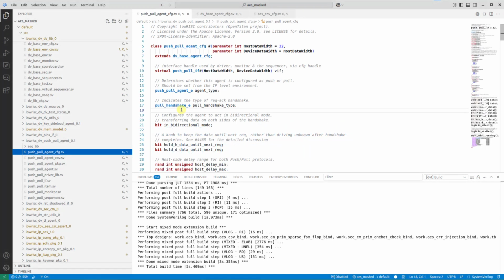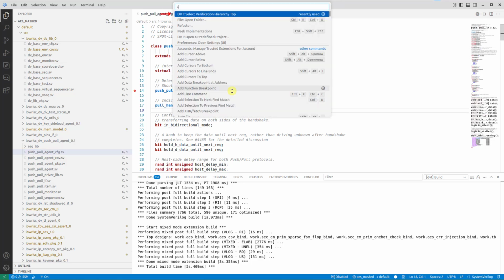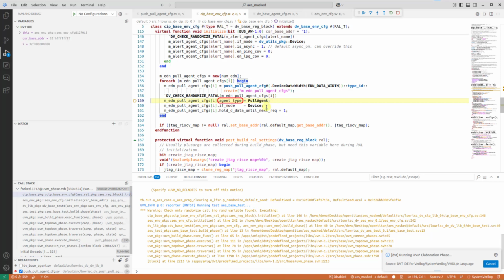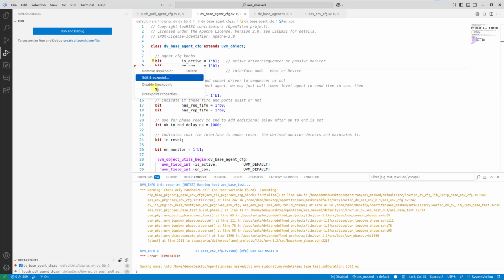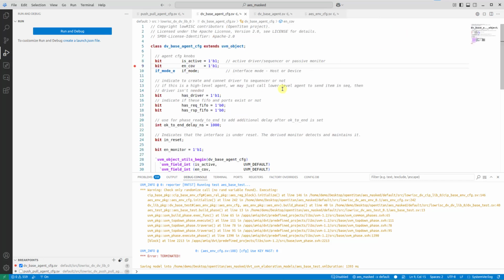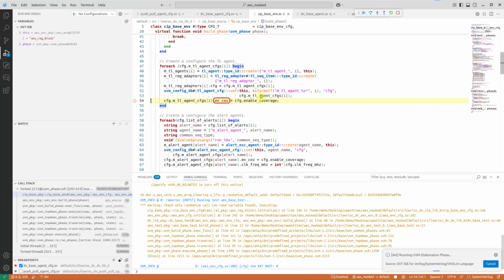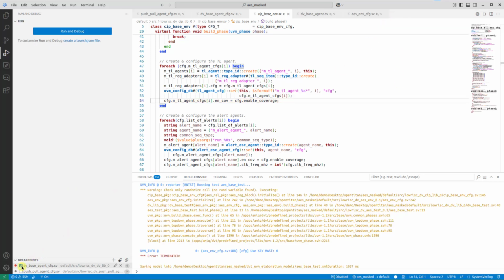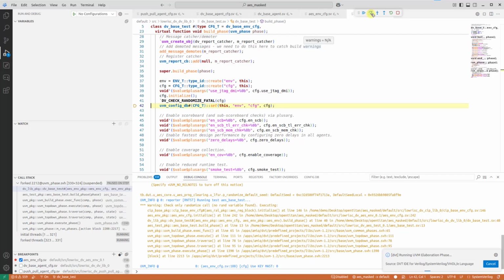How to use watchpoints in DVT IDE for VS Code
This video demonstrates how watchpoints enable you to use advanced debugging techniques in DVT IDE, by suspending execution whenever a variable is about to be accessed or modified.

This video was made using DVT IDE version 25.3.21 and VS Code 1.97.2